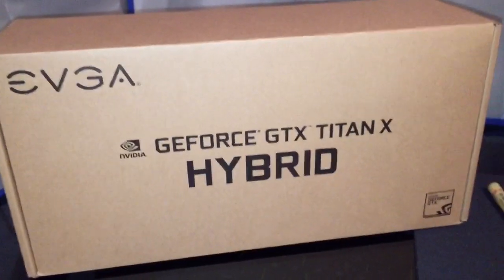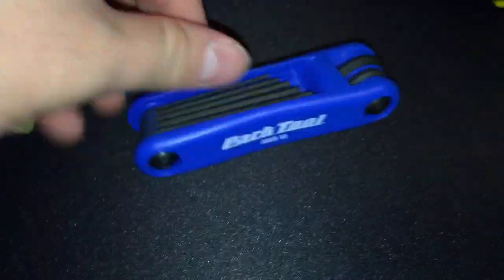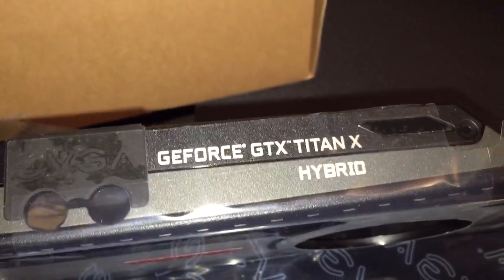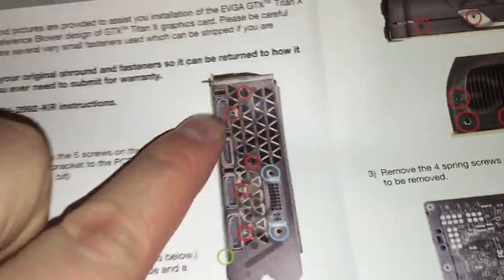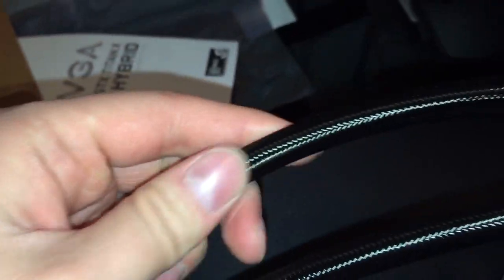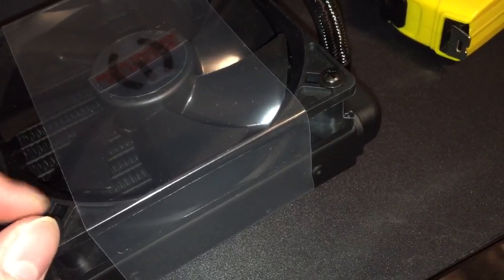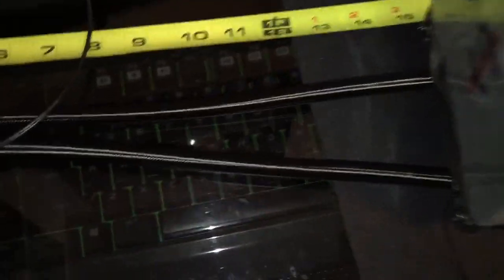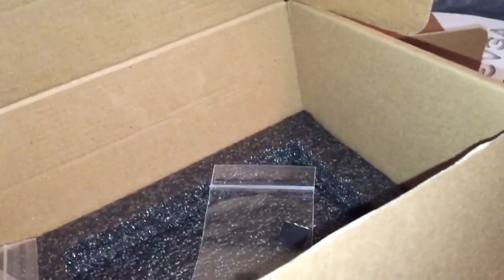EVGA GeForce GTX Titan X HYBRID Kit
I take a look at what comes in the box of the Titan X Hybrid AIO water cooling kit.